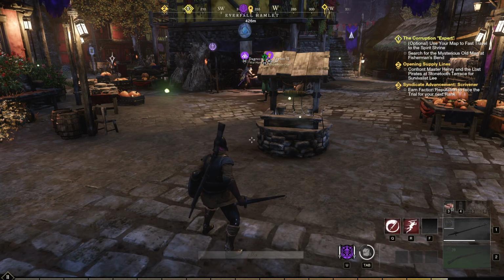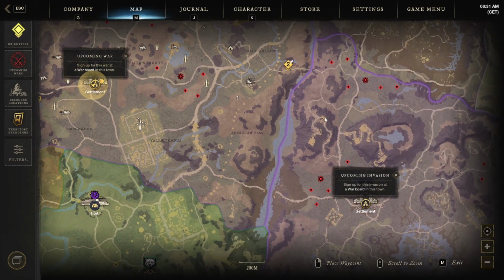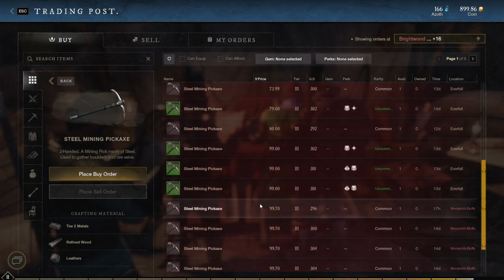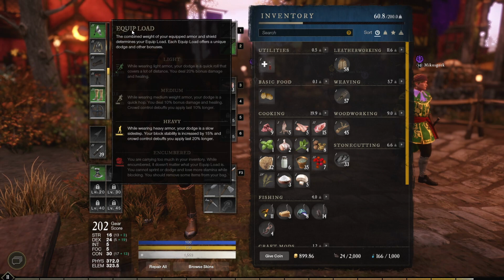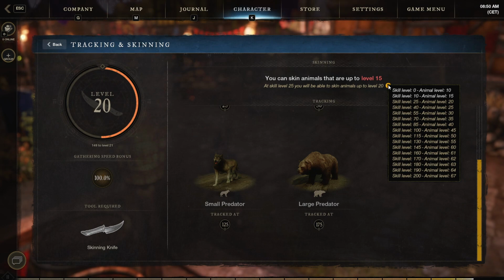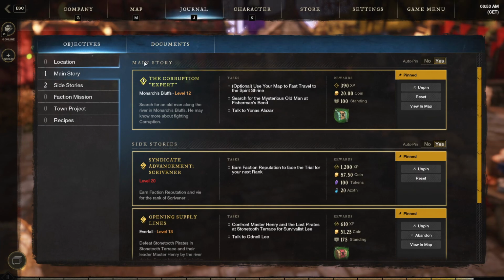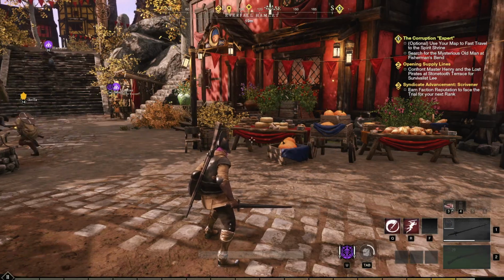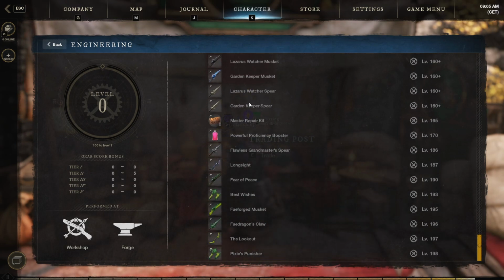Avoid These 11 HUGE MISTAKES in New World! | Tips and Tricks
Welcome back to New World. In this video we are taking a look at 11 huge mistakes players are making in the game and I'm pointing them out so you don't make the same mistakes. These can also be seen as tips and tricks for the game to help you out.

Chapters:
0: Intro - 0:00
1: Don't overpay for fast travel - 0:08
2: Don't pay on high taxes - 2:10
3: Don't forget to unlock shrines - 3:12
4: Don't overpay for items when trading - 4:30
5: Don't forget to remove your shield - 7:38
6: Don't ignore crafting, gathering and refining - 9:24
7: Don't forget about side quests - 12:17
8: Don't forget supply carts - 13:33
9: Don't go into high level zones too quick - 14:09
10: Don't forget about special resources - 15:16
11: Don't forget to upgrade your tools - 16:15

Born 2 Game | Bill | xBillTheGamer